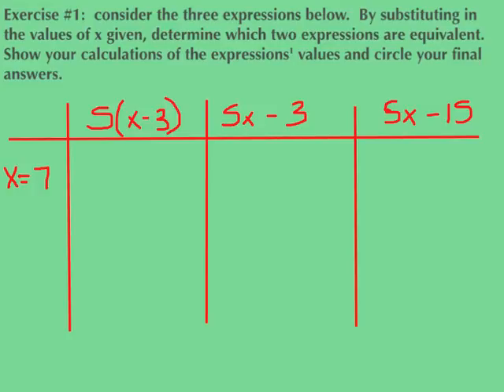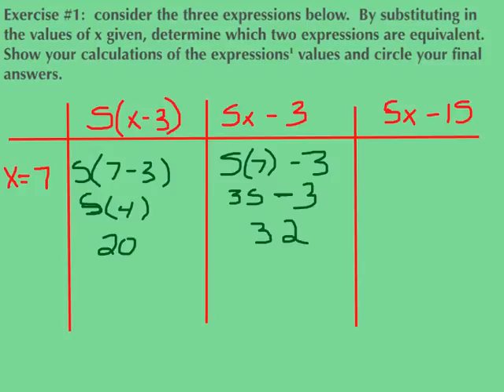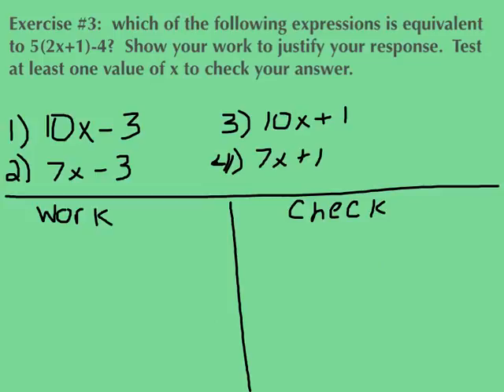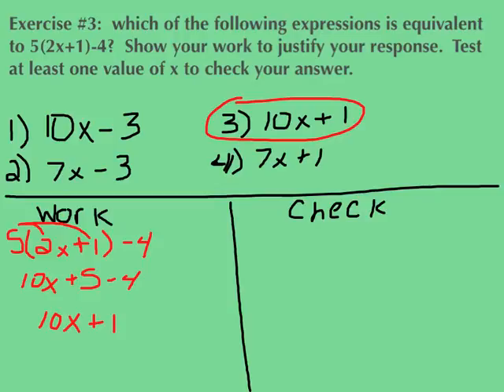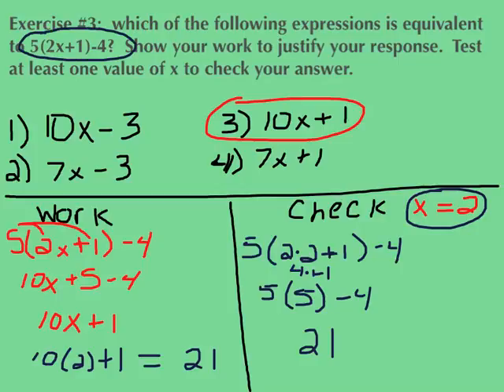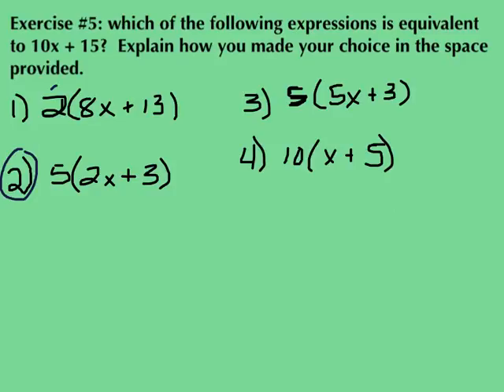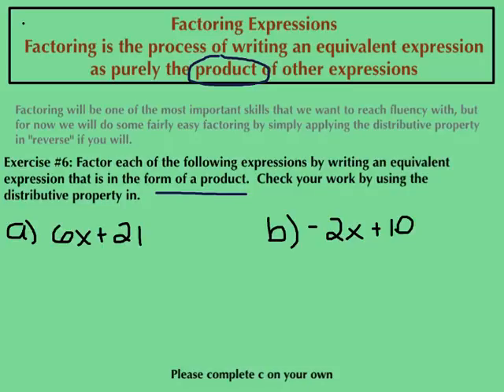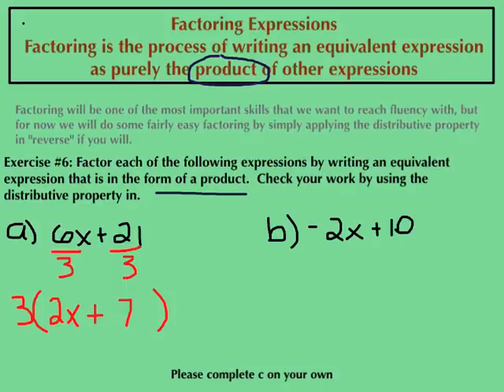Unit 1 lesson 5